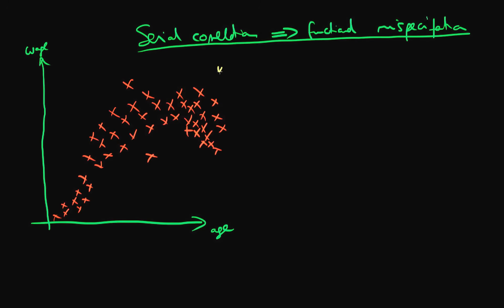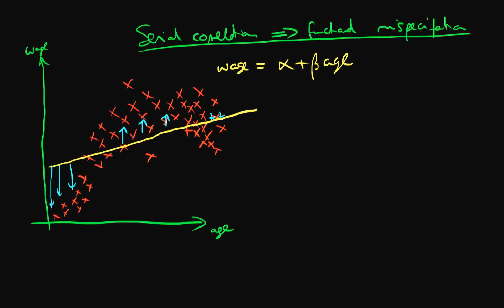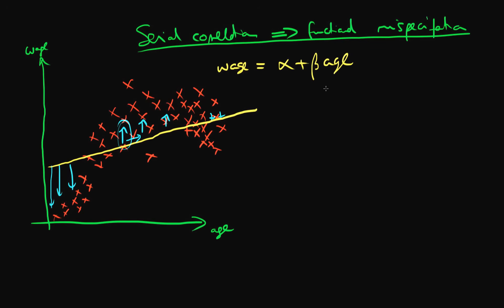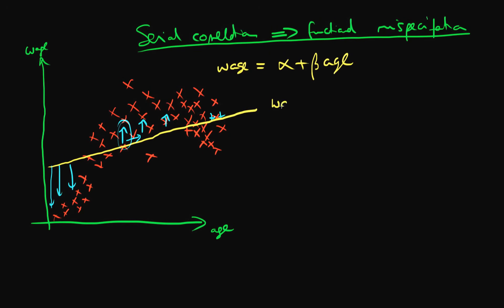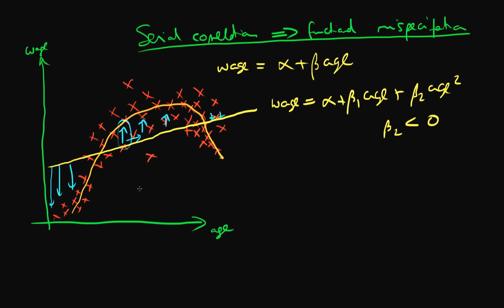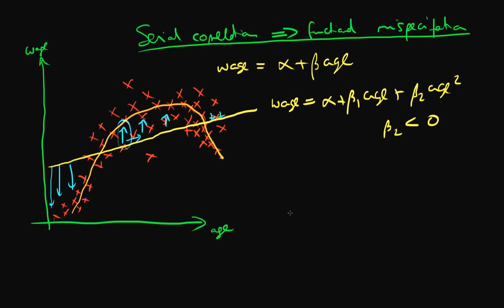Serial Correlation - as a symptom of functional misspecification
This video explains how observed serial correlation can be suggestive of functional misspecification of an econometric model. for course materials, and information regarding updates on each of the courses. Quite excitingly (for me at least), I am about to publish a whole series of new videos on Bayesian statistics on youtube. See here for information Accompanying this series, there will be a book